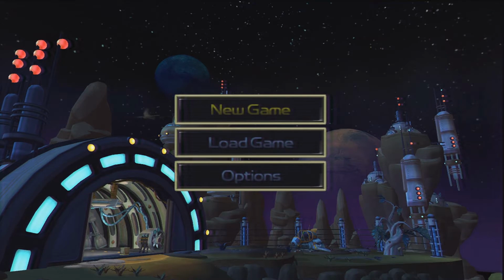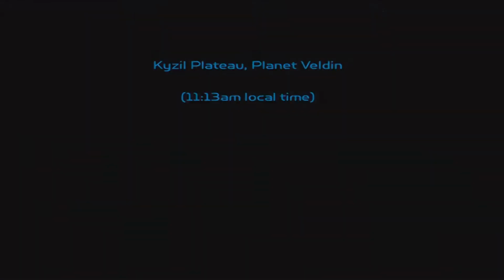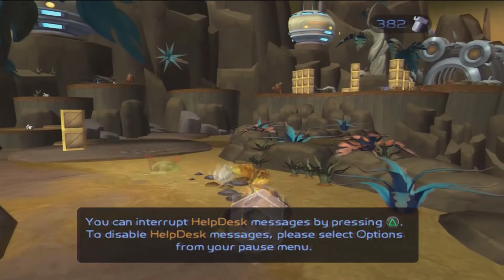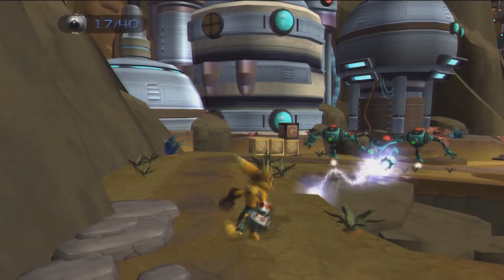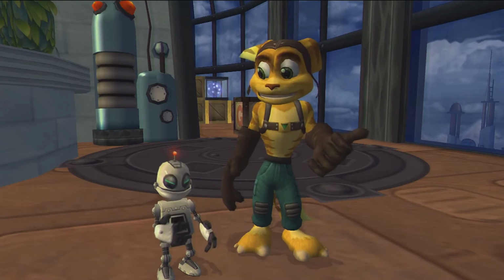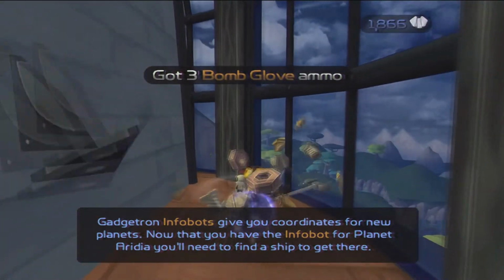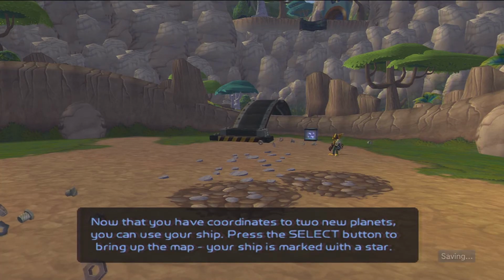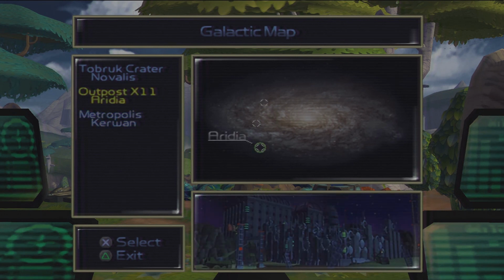Nostalgia Trip - Ratchet and Clank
Hello and welcome to Nostalgia Trip, in this series I go back through the PS2 era and revisit some of my most beloved games of all time. We're playing Ratchet and Clank this time, one of the best games on PS2 and one that many people, myself included, remember fondly. Its a great, great game and is one of the best games in a long time. Enjoy.
Remember to Like, Favourite and Share whenever you can because it helps me out and makes the Ciparian population grow greater!